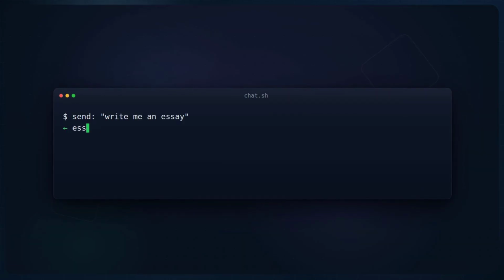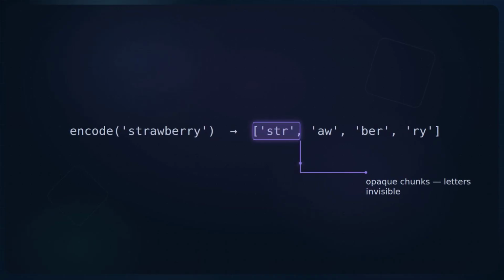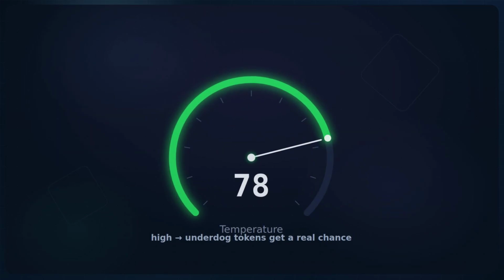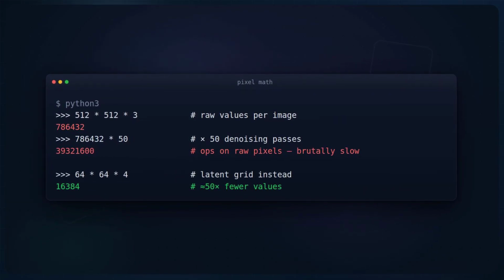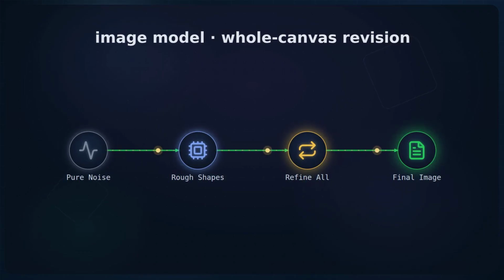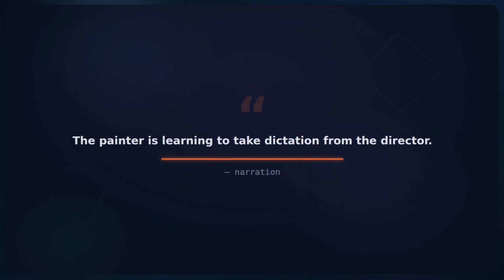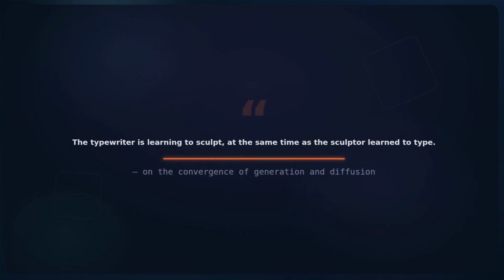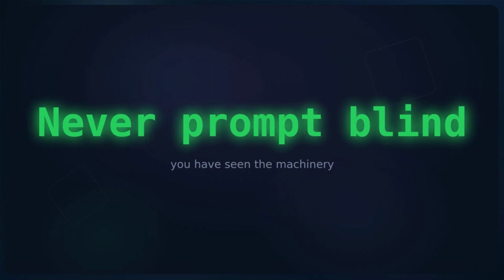How AI Generates Text vs Images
Type a sentence into a chat box and you get an essay back. Type a different sentence and you get a painting. From the outside it looks like the same intelligence doing two flavors of the same trick.

It is not. Under the hood, generating text and generating images are two completely different machines, with different math and different training data, and they even fail in completely different ways.

In the next twenty minutes we are going to open both machines. A language model writes one word piece at a time — like a typewriter that predicts its own next key. An image model works nothing like

0:00 Text vs Images: Two Completely Different Machines
0:52 One Chat Box, Two Engines
1:36 Text Starts With Tokens, Not Letters
2:33 The Loop: Predict One Token, Repeat
3:27 Where The Knowledge Lives
4:31 Sampling: Why The Same Prompt Gives Different Answers
5:22 Images Start From Pure Noise
6:18 Denoising: Sculpting A Photo Out Of Static
7:15 The Latent Trick: Painting In Compressed Space
8:14 How Your Prompt Steers The Painter
9:22 Side By Side: The Two Machines Compared
10:15 Why Image Models Couldn't Spell
11:15 How Image Models Learned To Spell
12:16 Convergence From The Text Side: Image Tokens
13:26 Convergence From The Image Side: Diffusion For Text
14:32 Two Diets: What Each Machine Ate
15:30 What This Means When You Prompt
16:30 One Box, Many Engines

Chapters
0:00 How AI Generates Text vs Images
0:52 One Chat Box, Two Engines
1:36 Text Starts With Tokens, Not Letters
2:33 The Loop: Predict One Token, Repeat
3:27 Where The Knowledge Lives
4:31 Sampling: Why The Same Prompt Gives Different Answers
5:22 Images Start From Pure Noise
6:18 Denoising: Sculpting A Photo Out Of Static
7:15 The Latent Trick: Painting In Compressed Space
8:14 How Your Prompt Steers The Painter
9:22 Side By Side: The Two Machines Compared
10:15 Why Image Models Couldn't Spell
11:15 How Image Models Learned To Spell
12:16 Convergence From The Text Side: Image Tokens
13:26 Convergence From The Image Side: Diffusion For Text
14:32 Two Diets: What Each Machine Ate
15:30 What This Means When You Prompt
16:30 One Box, Many Engines